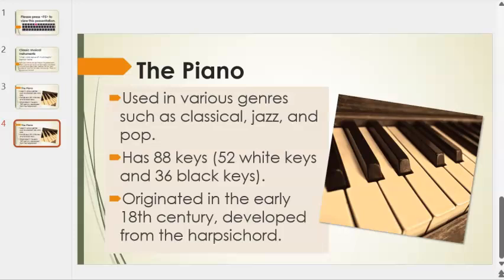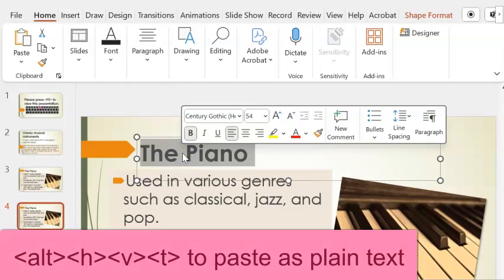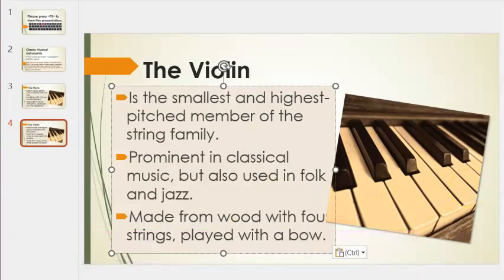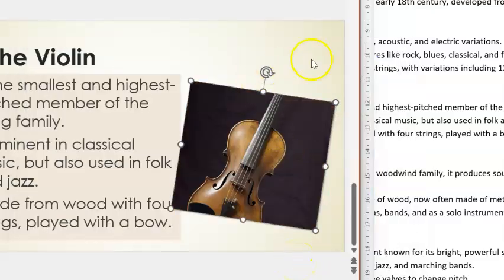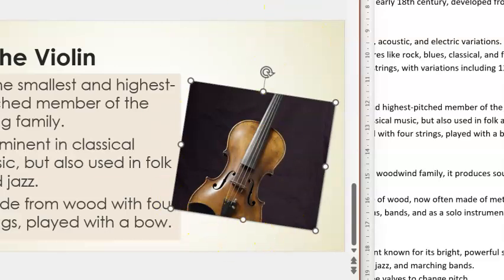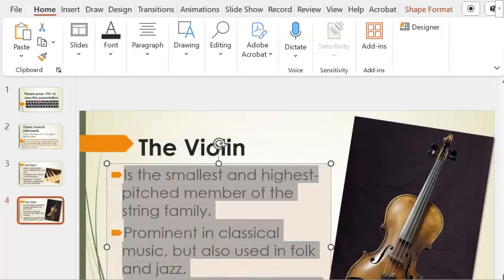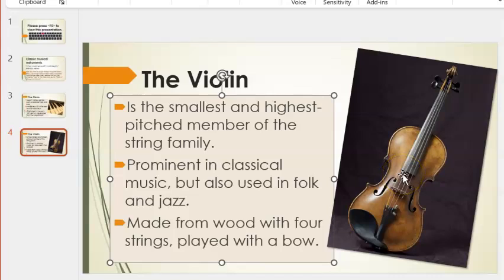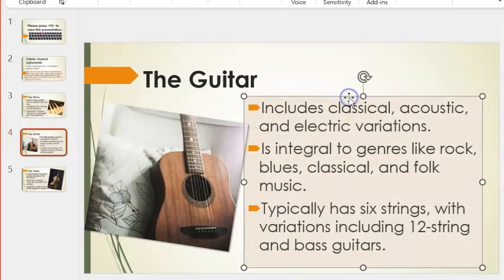08 text images